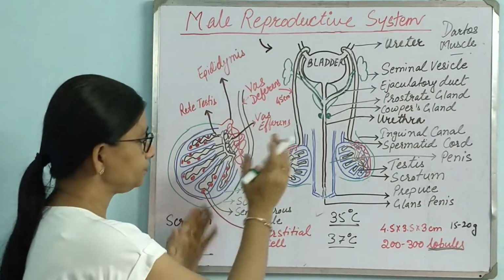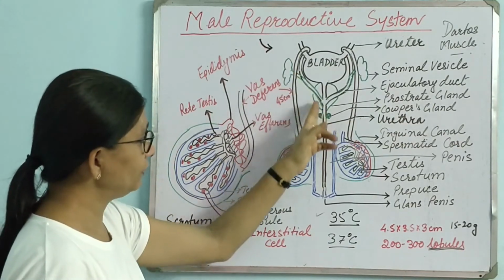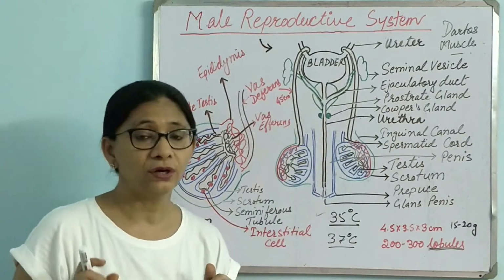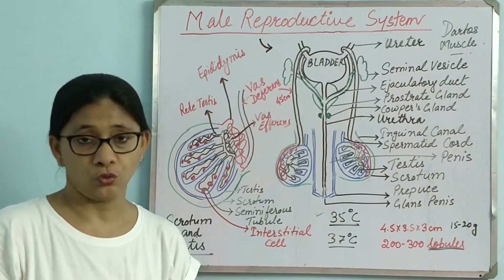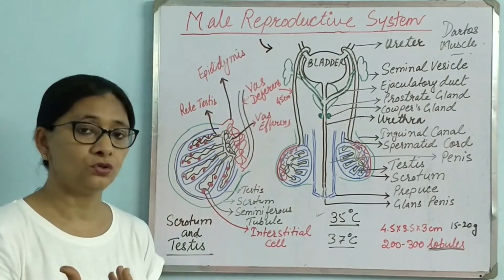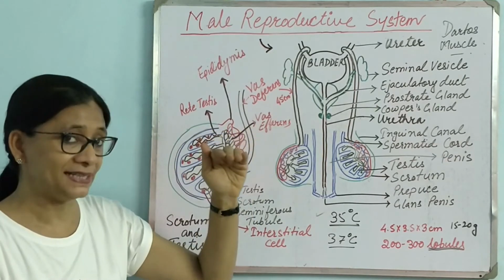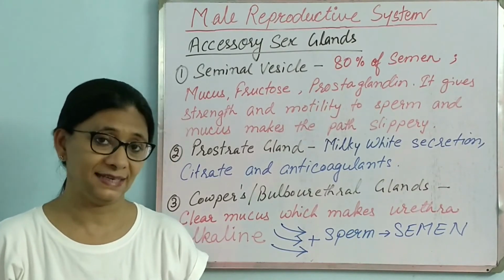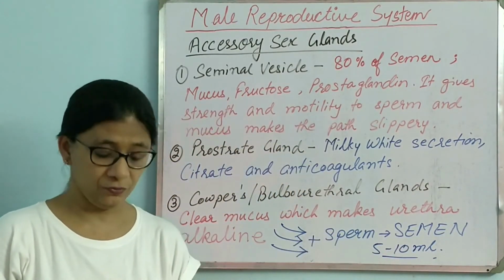Male Reproductive System - English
This video contains explanation for the male reproductive system of man.
It mentions all the organs associated like a pair of testes, ducts, glands n external male genitalia i.e. penis.
It also explains about the accessory sex  glands associated with it.